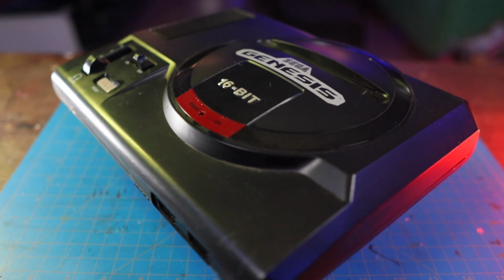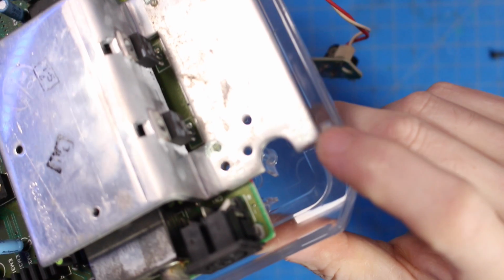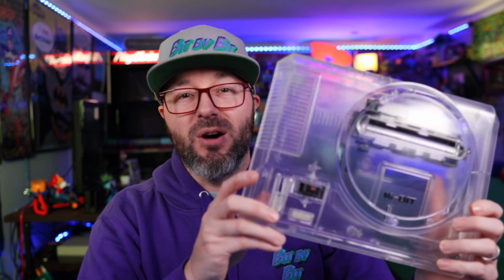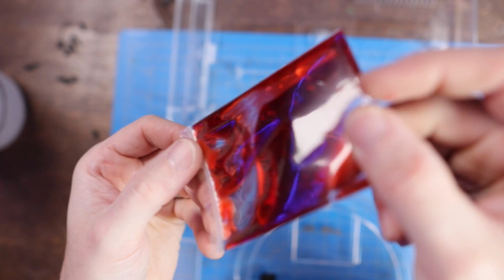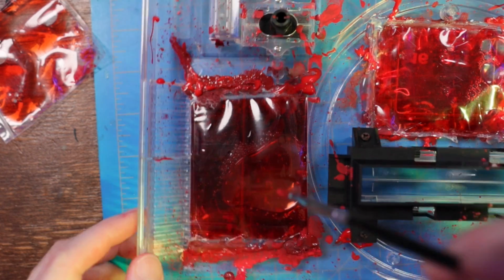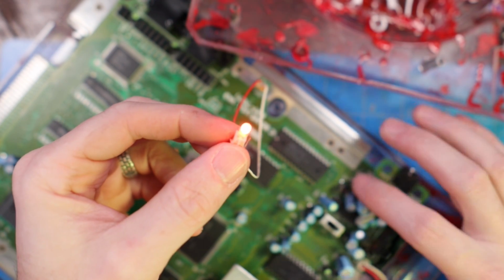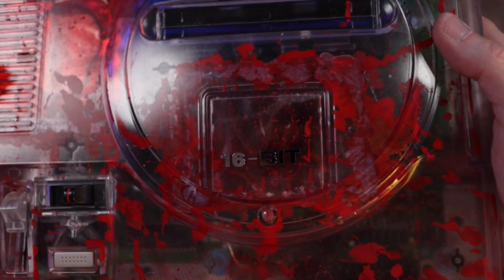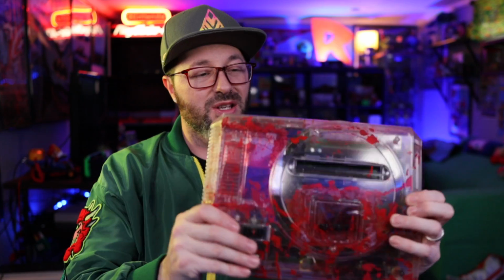SEGA Genesis Modding, Clear Shell Swap DIY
I got this clear shell from Bob over at @RetroRGB and I'm ready to do some Sega Genesis Modding with it.

👕 MERCH AVAILABLE!
►🟦  Playstation Network: RussLyman
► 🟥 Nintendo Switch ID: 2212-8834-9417